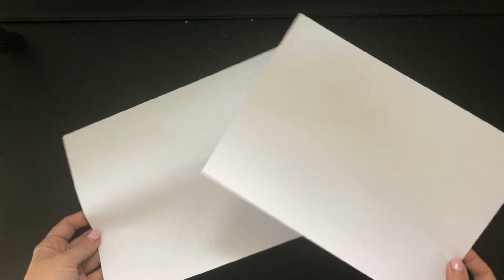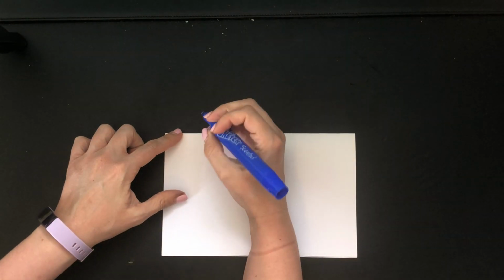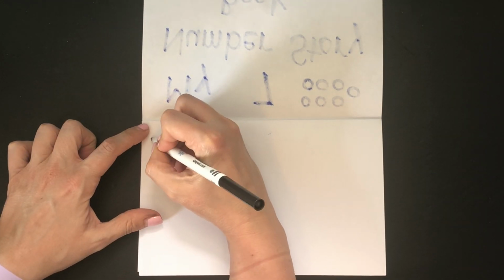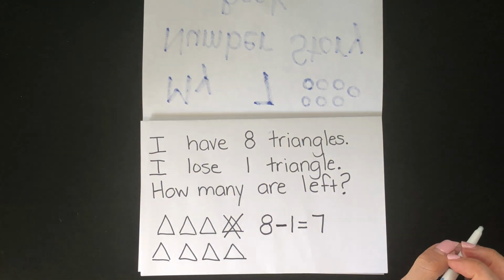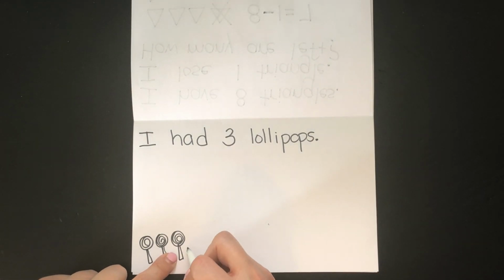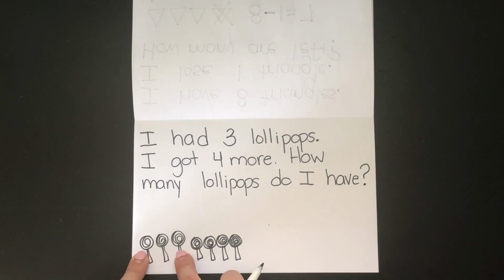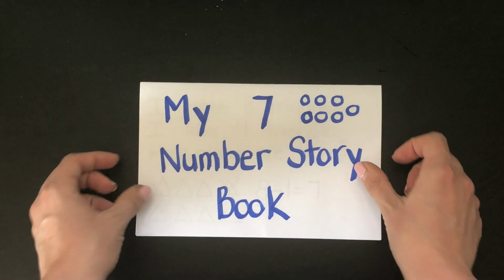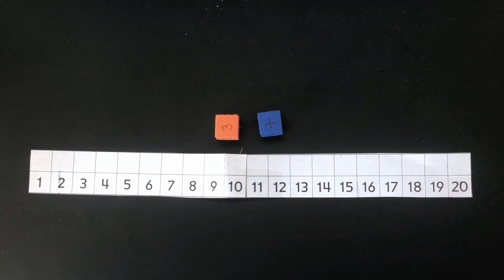4/7 Tuesday Math